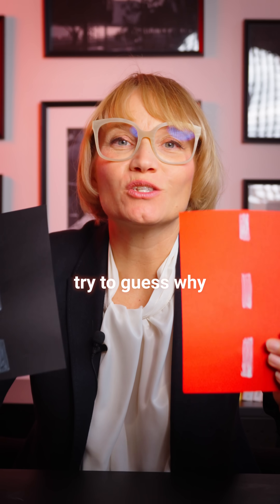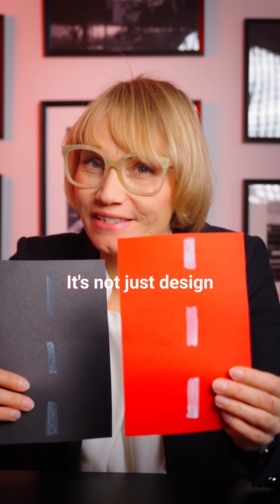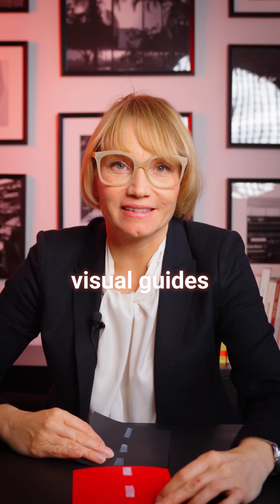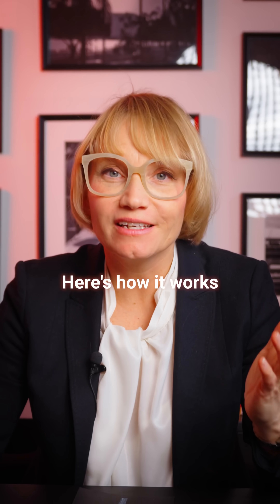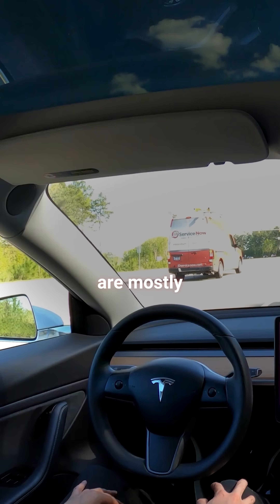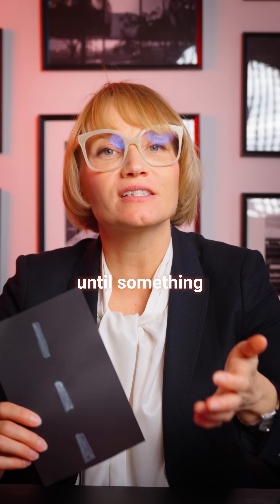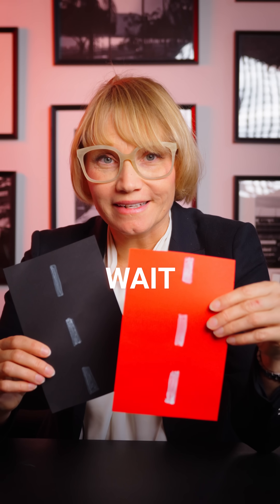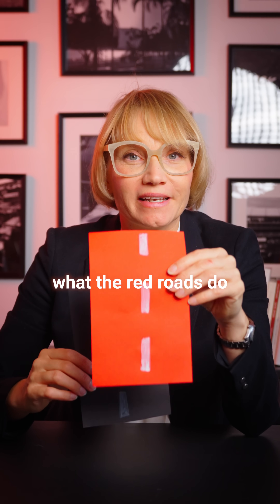How can red painted roads reduce speeding by up to 40%?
It's a technique called visual guides and in this video I tell you why it is so effective🧠